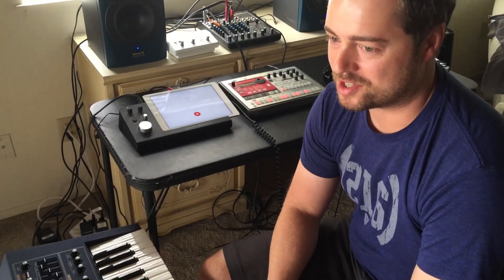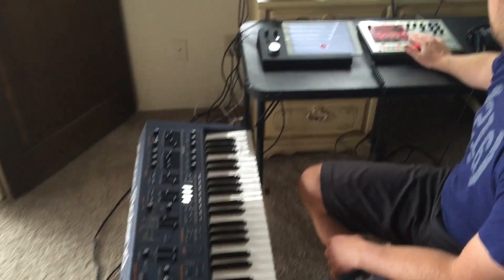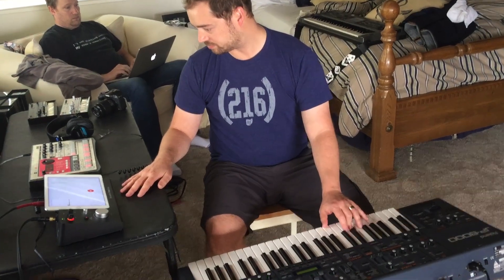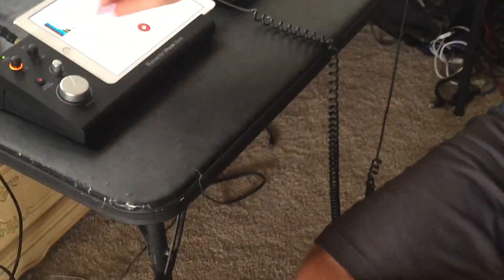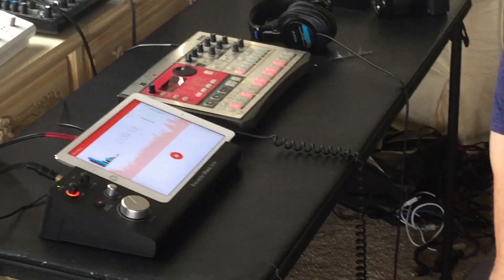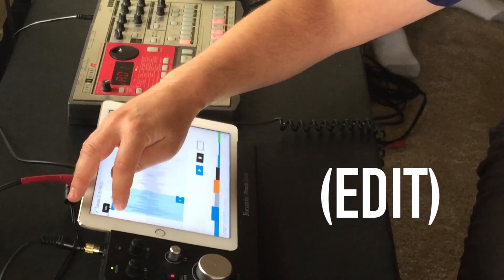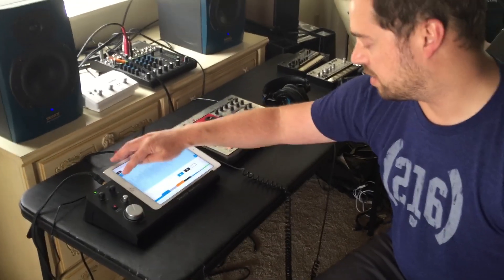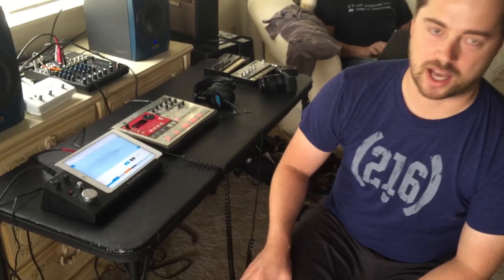Making Samples with AudioCopy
Every year Retronyms takes a hackathon retreat know as "The Debacle!" This year we come to you from the shores of Santa Cruz, CA with a simple demo on how to make samples with AudioCopy. More Debacle videos coming soon!